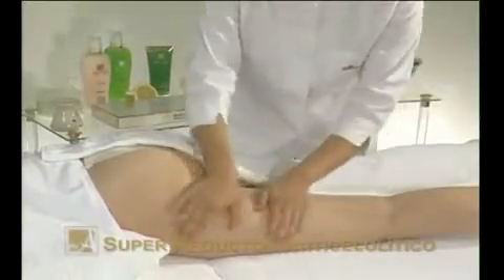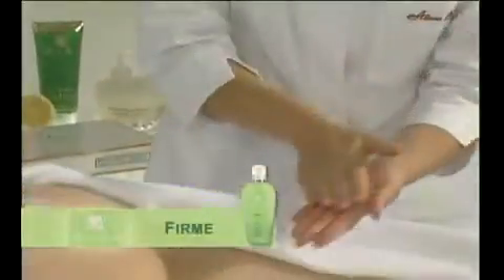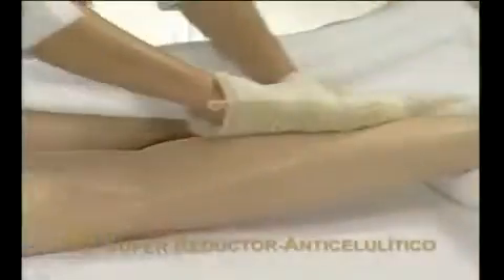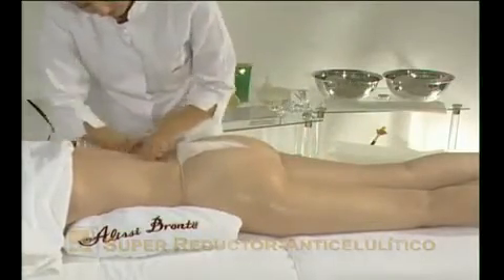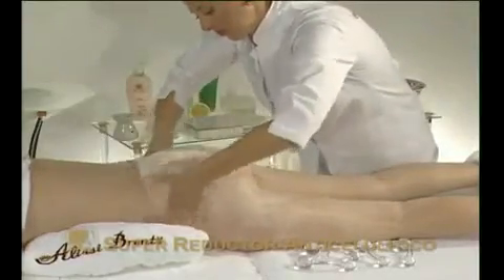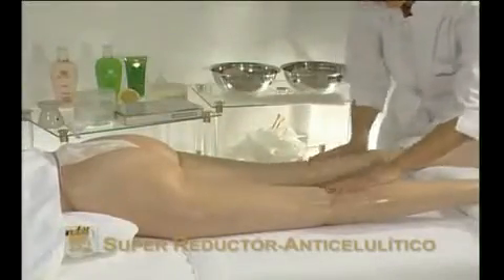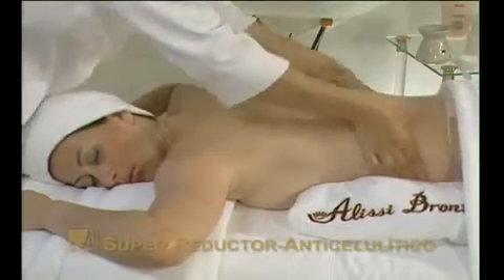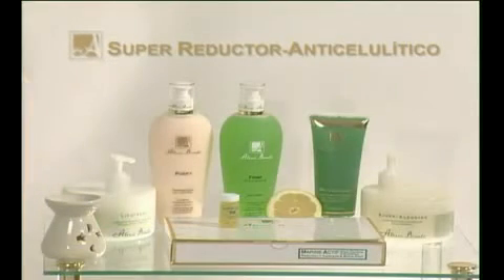Anti Cellulite Treatment